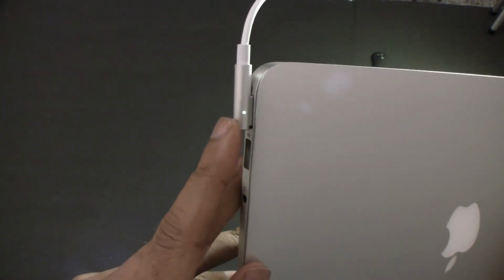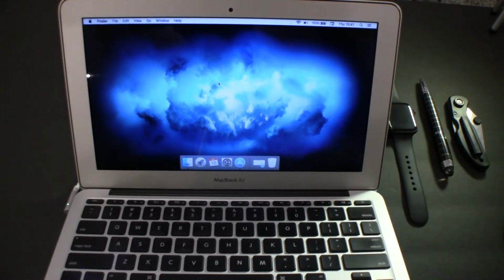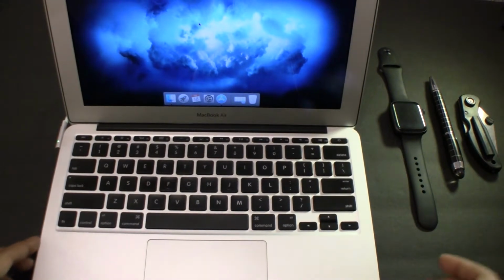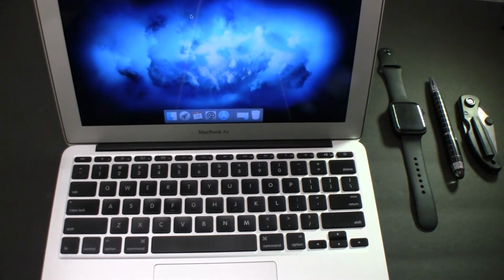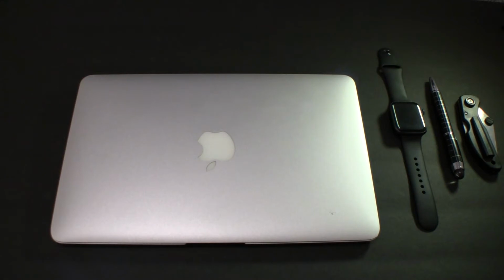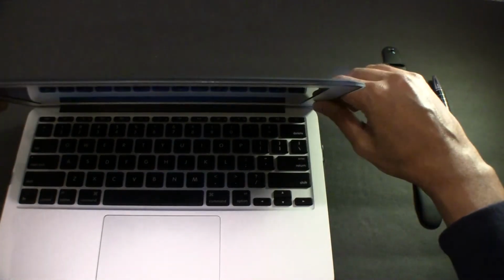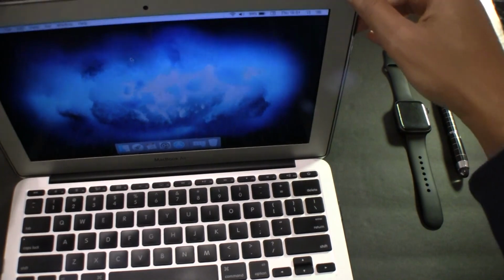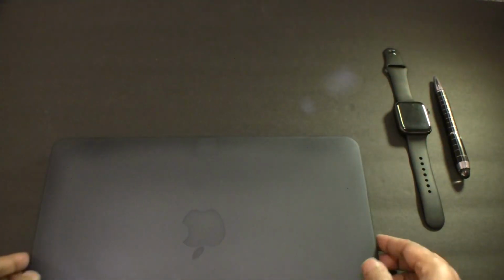MACBOOK AIR FINALLY CHARGED!!! NEW HARD SHELL CASE TOO!!